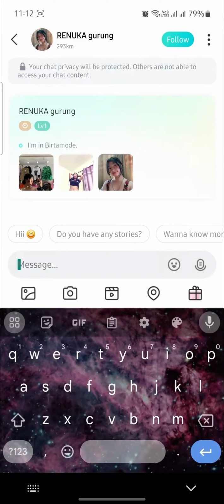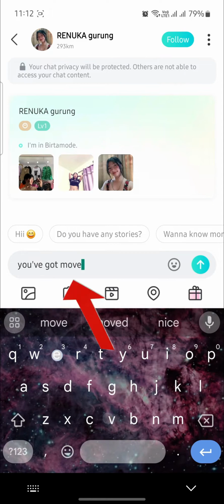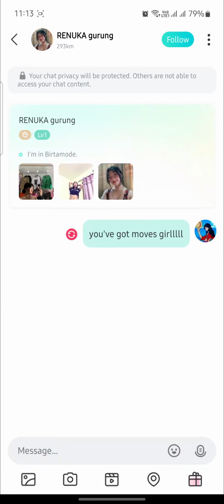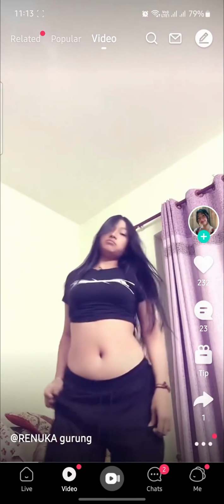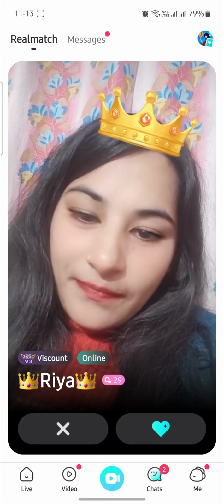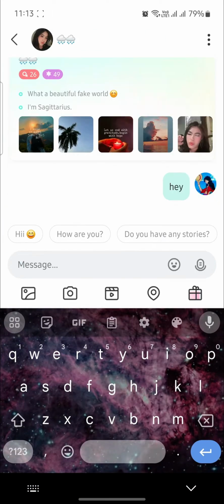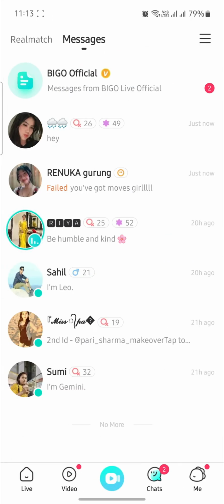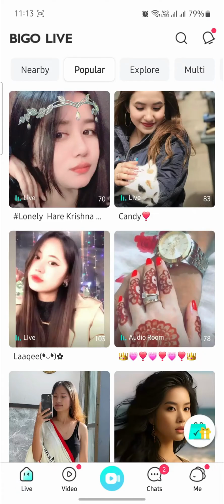How to Chat with People in Bigo Live 2024 | Initiate Conversation in Bigo Live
We'll teach you how to master the art of chatting on Bigo Live! Whether you're a seasoned chatter or just getting started, our series is packed with valuable tips and techniques to help you engage with others effectively. Join us as we explore the ins and outs of the Bigo Live chat feature, from basic messaging to advanced communication strategies. Learn how to initiate conversations, use emojis and stickers, moderate group chats, and much more. With our easy-to-follow tutorials and insightful advice, you'll soon be chatting like a pro on Bigo Live.

Keep up with our latest content by turning on notifications!